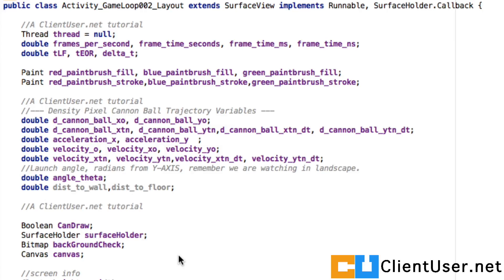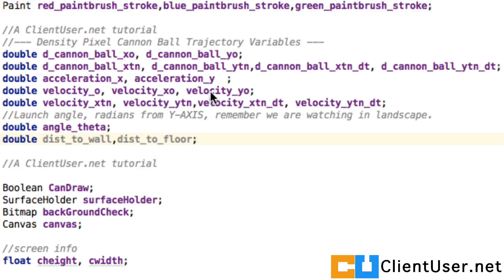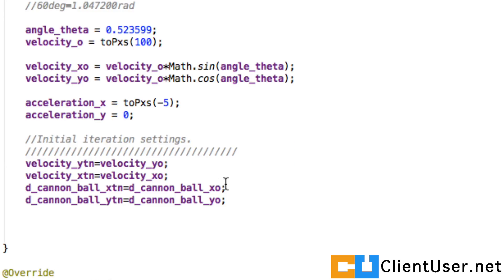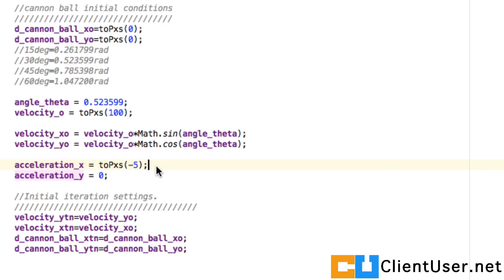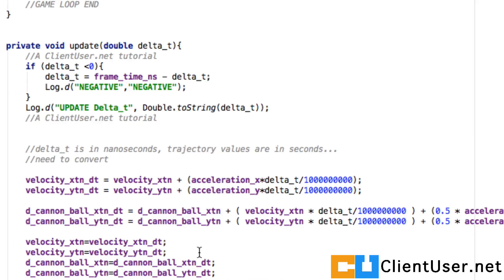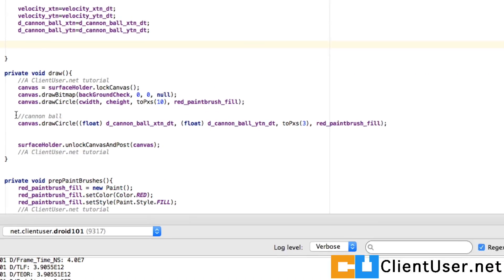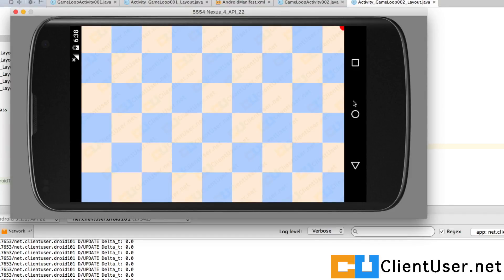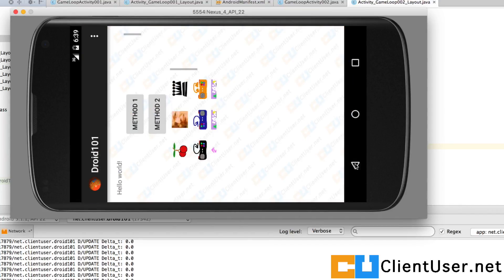Android Tutorial #58 Game Loop Fixed Delta T (3\8) Build Shooting Cannon Example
I've decided to put together a very simple cannon ball shot example, its a simulation of the projection of a ball being shot out of a cannon at an initial velocity at an angle to the horizon.  I'm using iteration to calculate its velocity components and coordinates as the simulation runs.

Don't worry too much about the equations of motions, you may have others in mind. Just copy these across and make sure it runs as expected.

In the next tutorial we will go over why we need a separate physics clock.